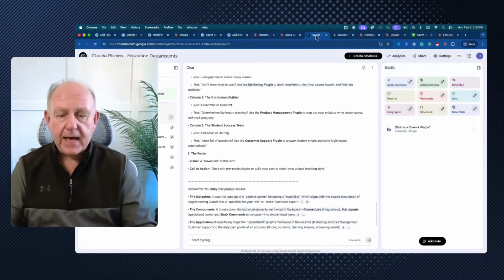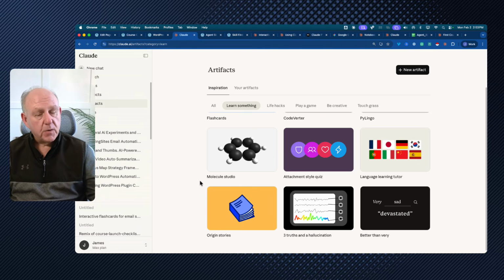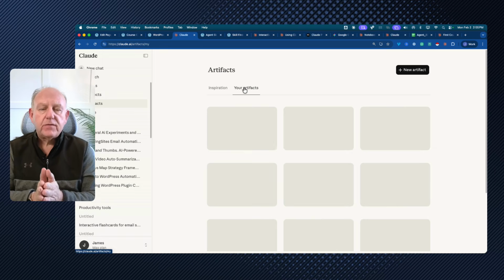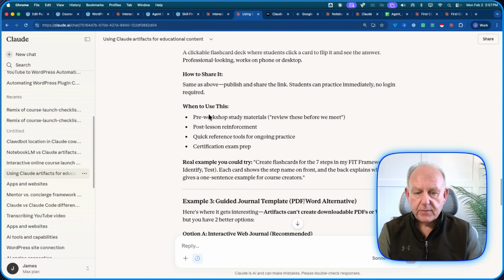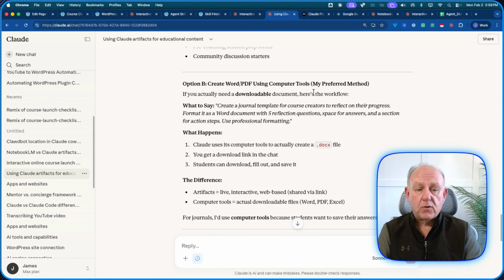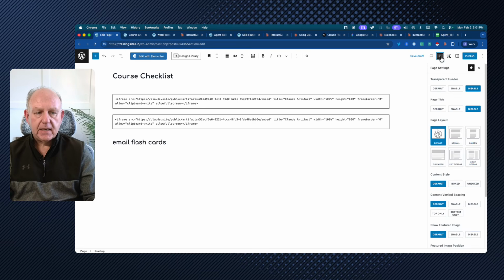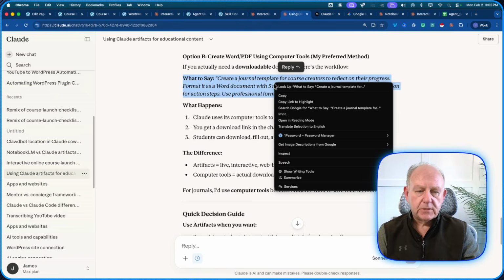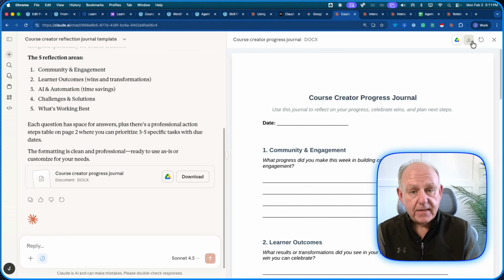Claude Artifacts: The NotebookLM Killer Nobody Knows About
NotebookLM helps you research and understand your content. Claude Artifacts helps you BUILD with it.
Watch me create three working tools from the same content:

Interactive checklist
Practice flashcards
Downloadable PDF

One tool is for thinking. The other is for doing. I'll show you which to use when.

This matters because your infographics are doing one of two things: building trust or destroying it. There's no middle ground.

If you're a course creator, coach, or educator who wants AI tools that make you look better (not worse), this is for you.